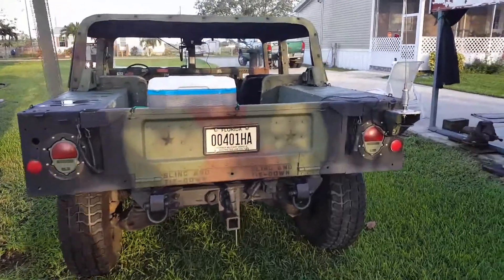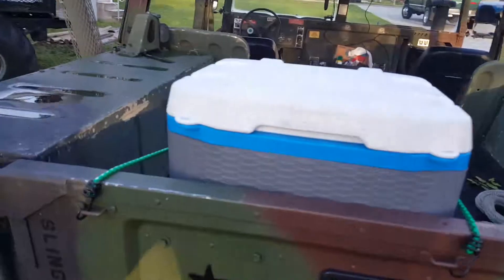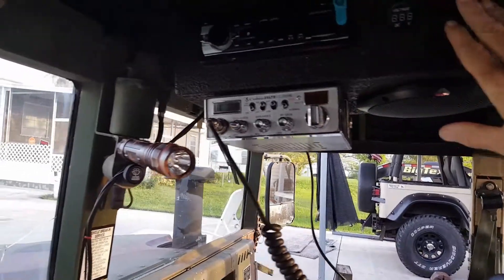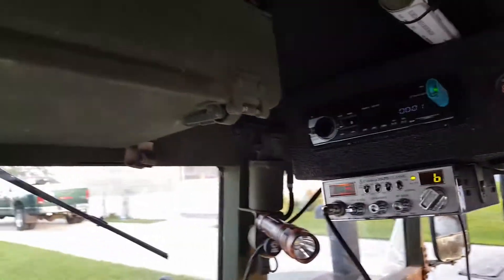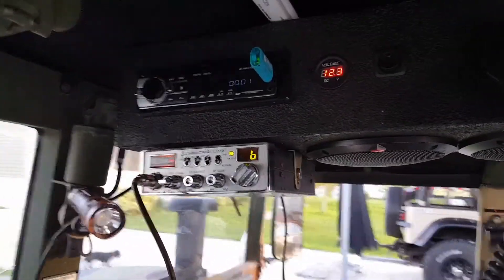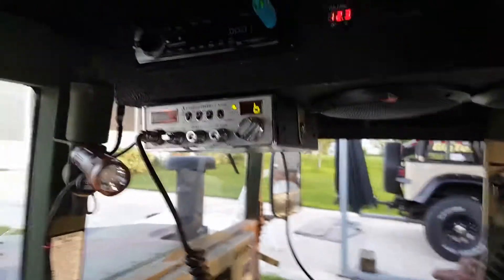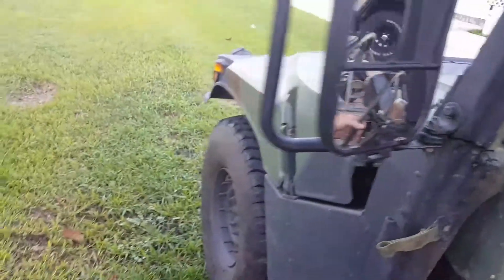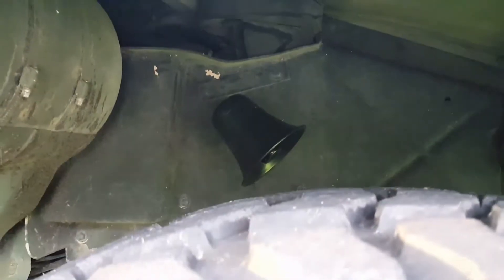Humvee upgrades 8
CB Radio